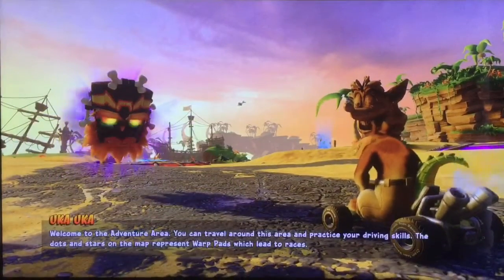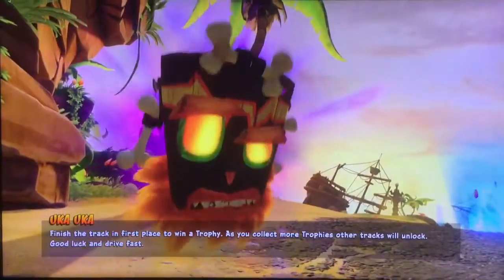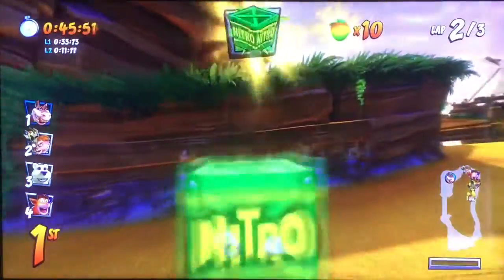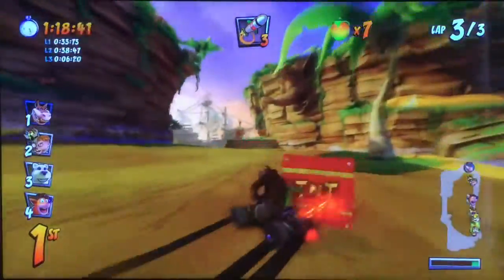N1njaHawk Plays CTRNF Adventure mode Part 1